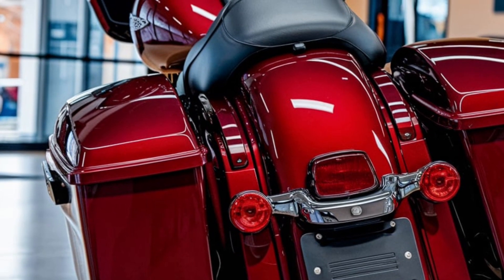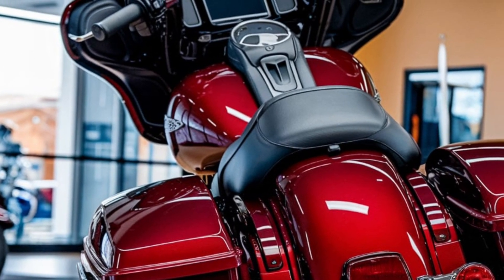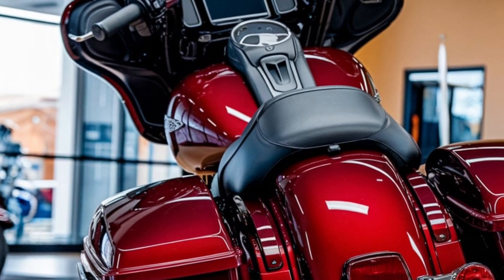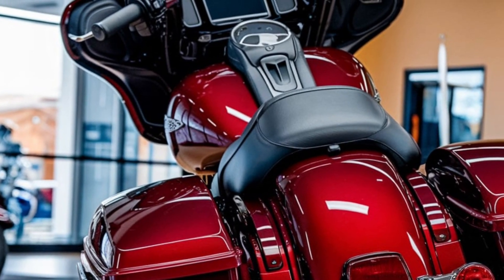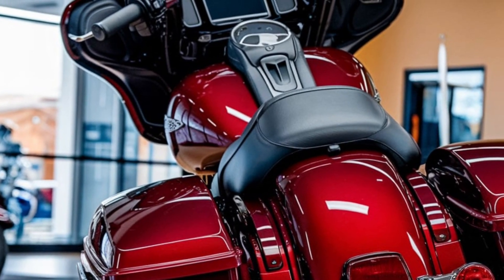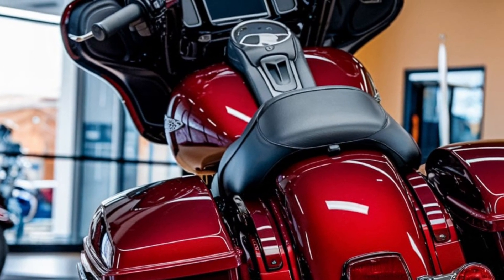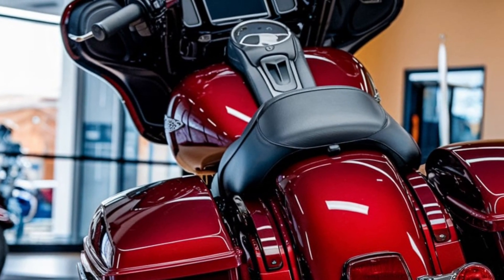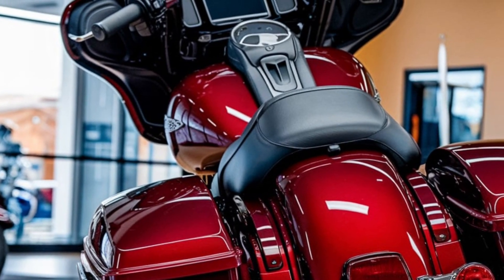"2025 Harley-Davidson Street Glide: The Ultimate Touring Machine!"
Join us as we take a deep dive into the 2025 Harley-Davidson Street Glide! Discover the power of the Milwaukee-Eight 117 engine, the comfort of its rider-focused design, and the latest tech upgrades like the Boom! Box GTS infotainment system. Whether you're a long-distance rider or a Harley enthusiast, this iconic touring bike delivers the perfect blend of performance, style, and comfort.